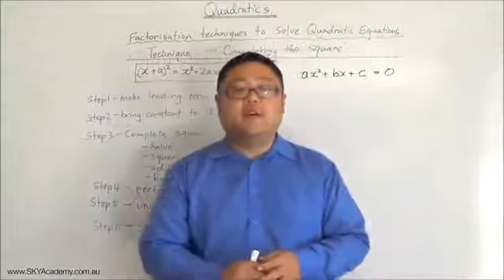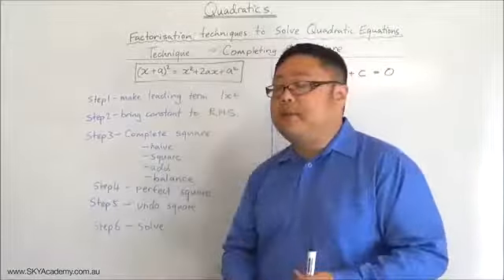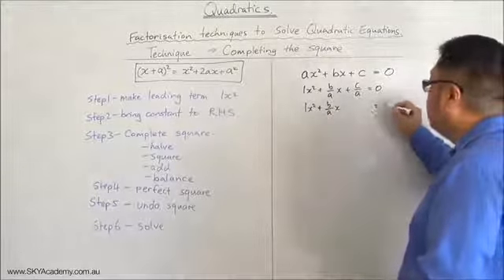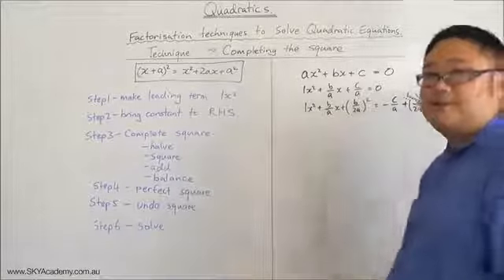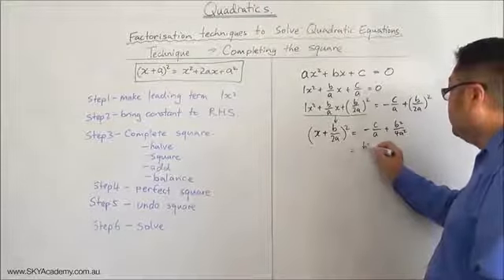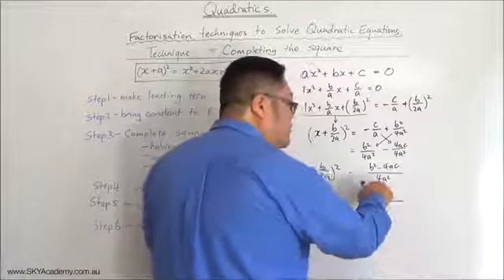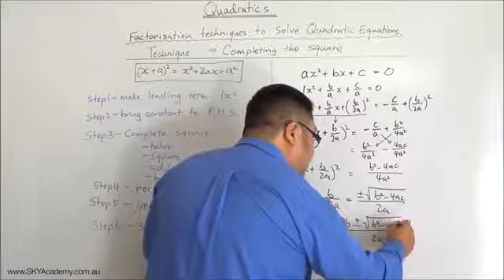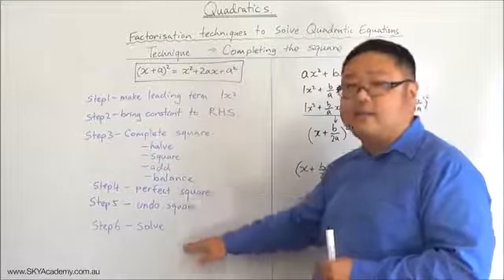Equations & Inequalities Quadratic Formula Sky Academy